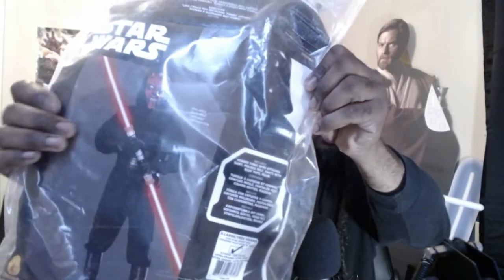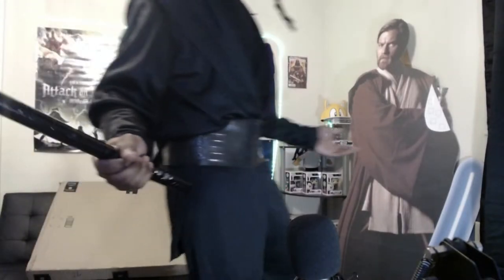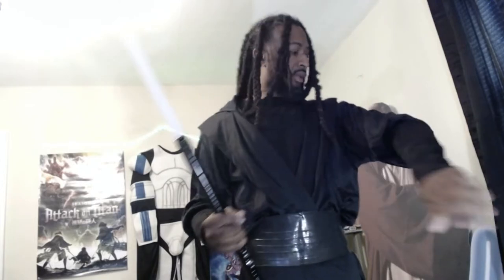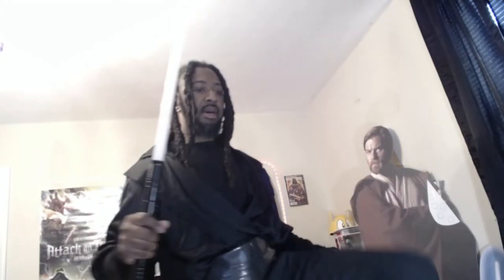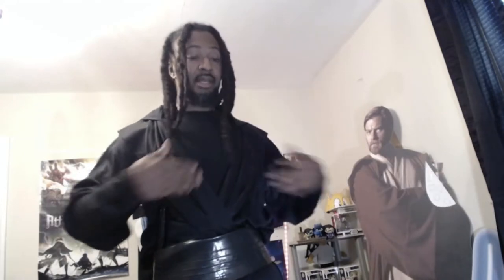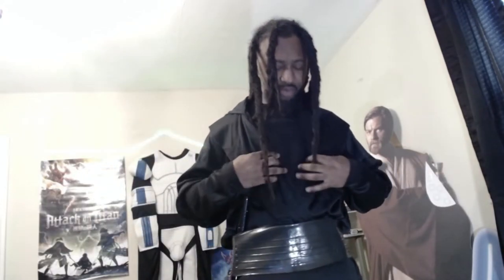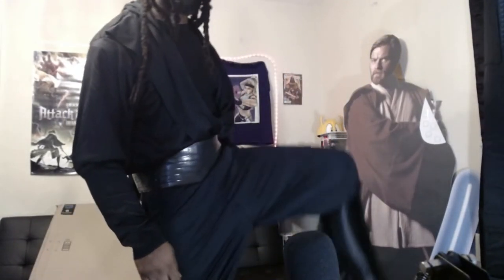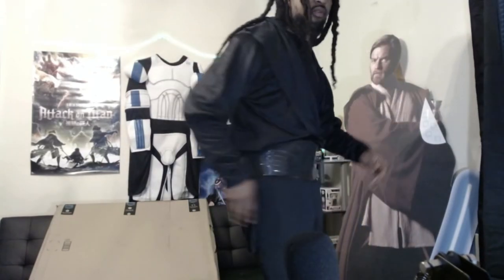Star Wars DARTH MAUL Costume Unboxing For Upcoming DRAGON CON Cosplay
Darth Maul cosplay costume unboxing & review for upcoming Dragon Con Event. Tell me what you think.